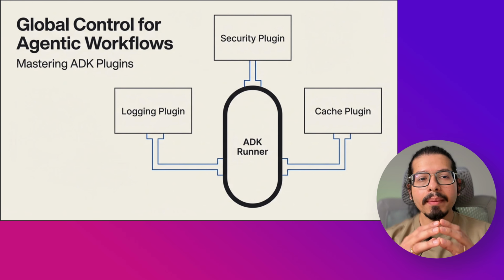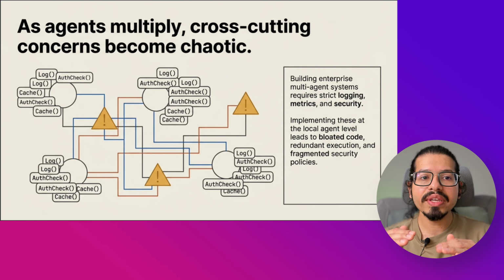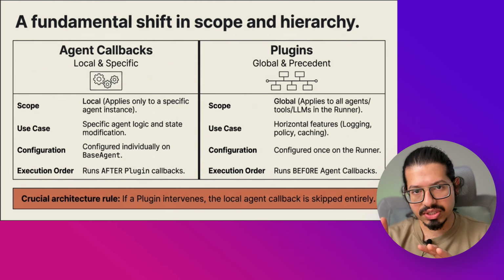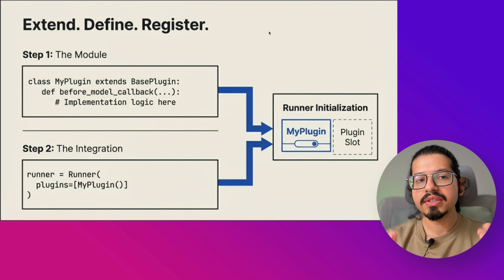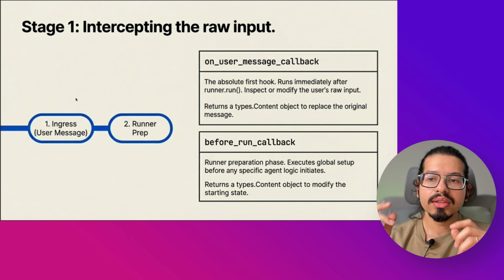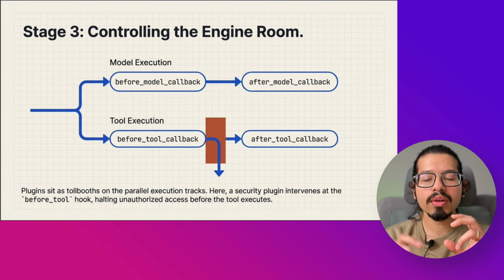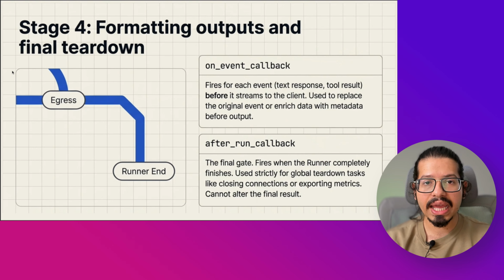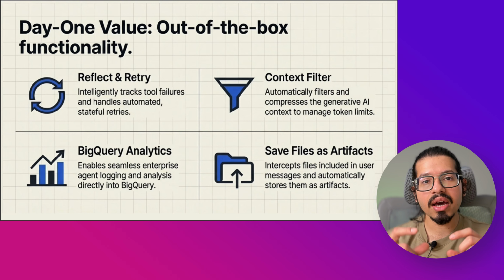Google ADK Plugins Explained | Logging, Guardrails, and Global Runtime Control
Google ADK Plugins let you add global runtime behavior across your AI agent system, including logging, guardrails, caching, error recovery, observability, and policy enforcement. In this walkthrough, we build a clear mental model for how Plugins work in Google ADK, how they differ from Callbacks, where they attach in the ADK execution lifecycle, and how they can observe, modify, or intercept model and tool execution. We also cover the main plugin callback hooks, built-in plugin patterns from the official documentation, and why Plugins are such an important building block for secure, scalable, production-ready agent workflows.

• What Plugins are in Google ADK
• Why Plugins matter in multi-agent systems
• Plugins vs Callbacks
• How Plugins attach to the Runner
• Global runtime behavior vs local agent customization
• Plugin callback hooks across the ADK lifecycle
• Built-in plugin examples like Reflect and Retry, Context Filter, and BigQuery Analytics